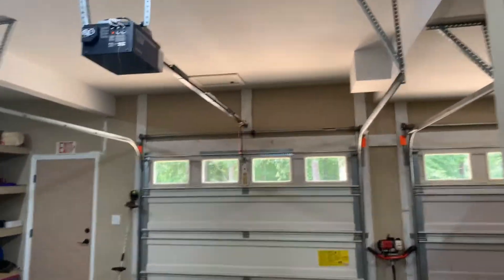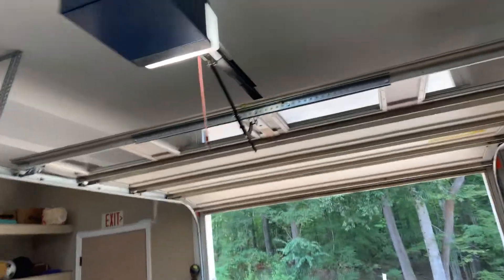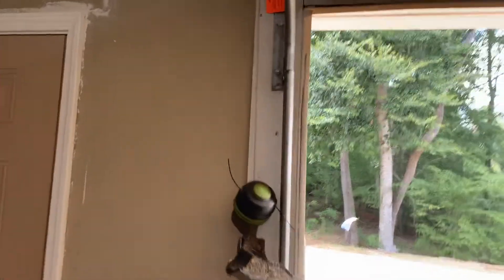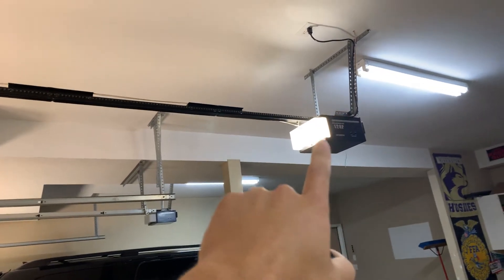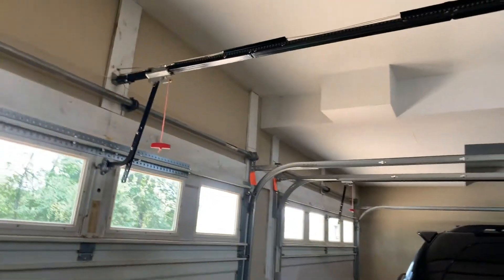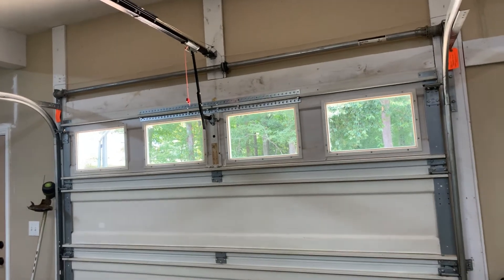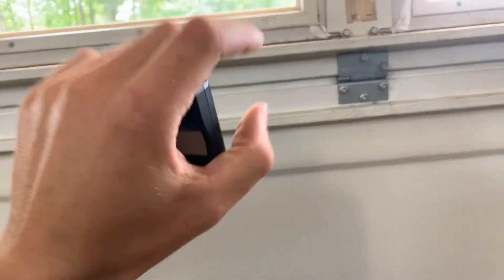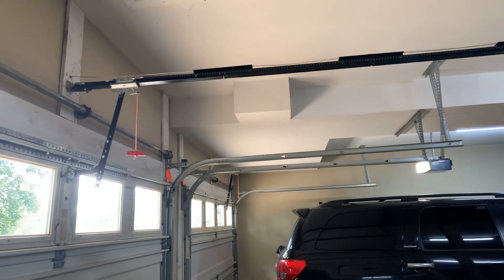Foam padding in the other garage door opener and some minor updates